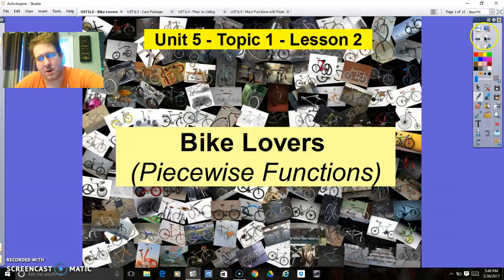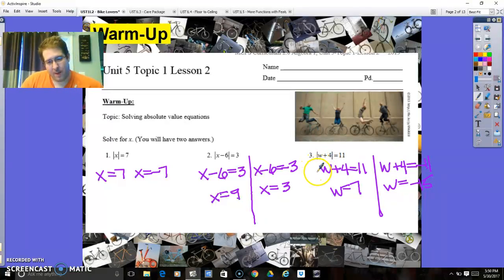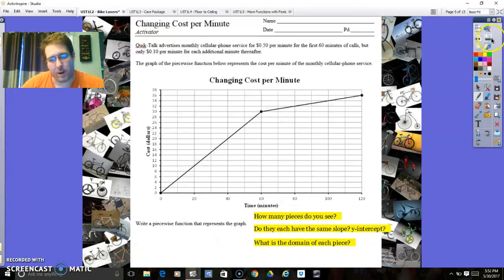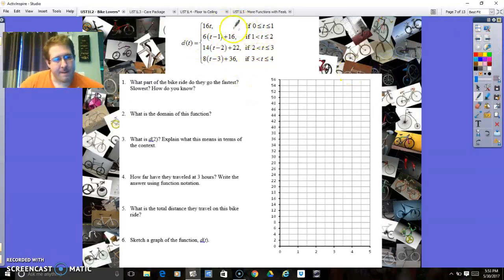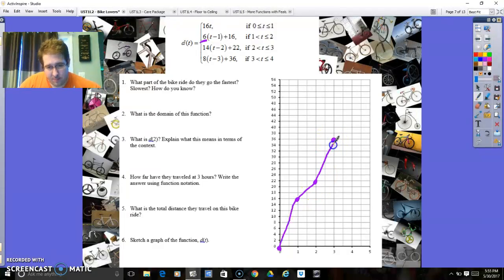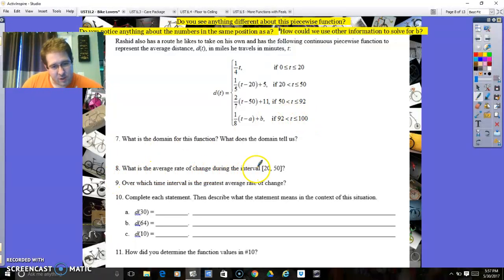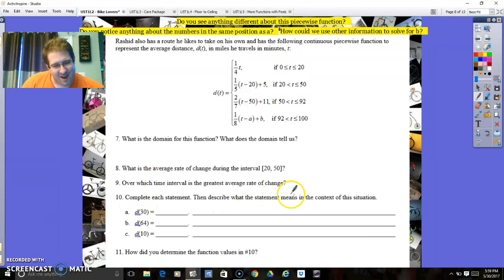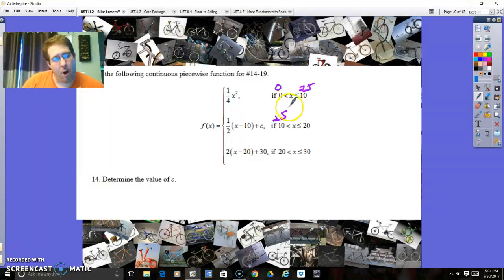Algebra U5T1L2 - Writing Piecewise functions